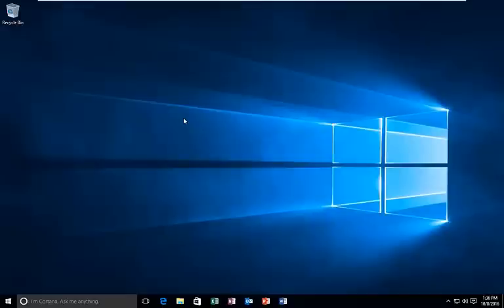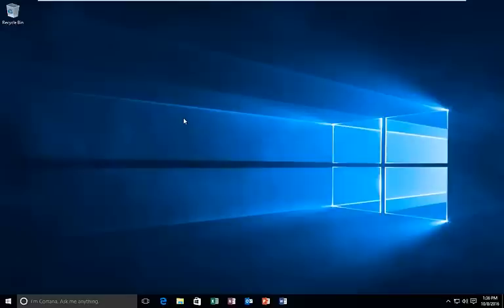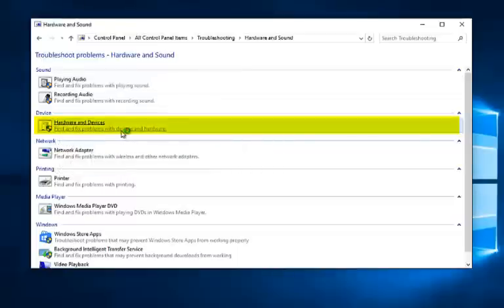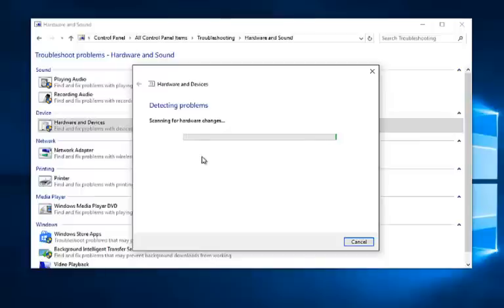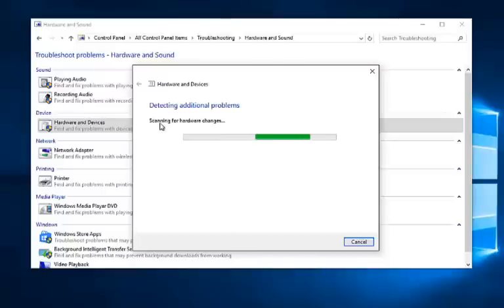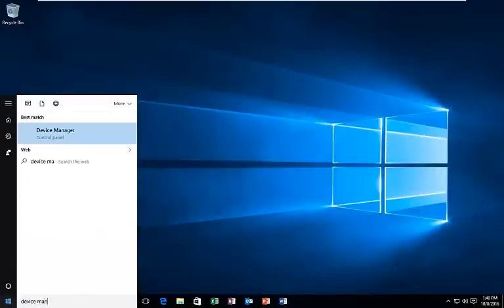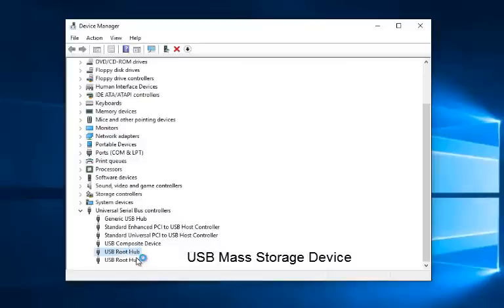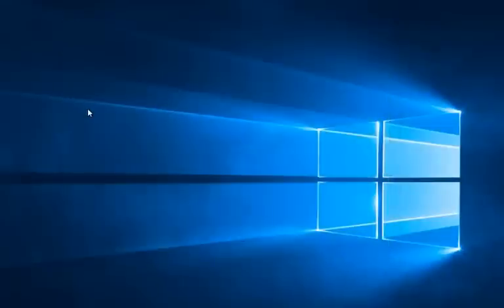How To Fix USB Flash Drive Not Recognized On Windows 7/8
This tutorial will show you guys how to get Windows to recognize your USB Flash Drive. This does not apply for Windows 10 as of new builds in 2019.

Have you ever found your USB device not recognized by Windows? You must work this out to continue to use this device. No matter what you are planning to do, remember, you need to recover files from it quickly or they may disappear at any moment. After all, you do care more about the data than the device itself, right?

In fact, there are always some users stuck in USB flash drive not recognized error. If you search this in Google, you'll find plenty of companions. How such problem is generated? Is there any way to fix it?

This tutorial will apply for computers, laptops, desktops,and tablets running the Windows 8/8.1, Windows 7 operating systems.Works for all major computer manufactures (Dell, HP, Acer, Asus, Toshiba, Lenovo, Samsung).